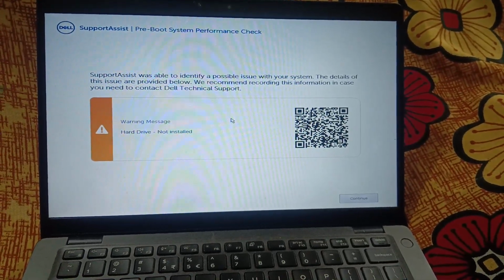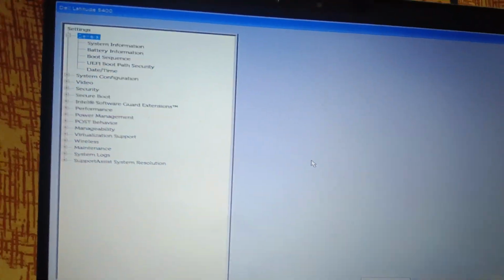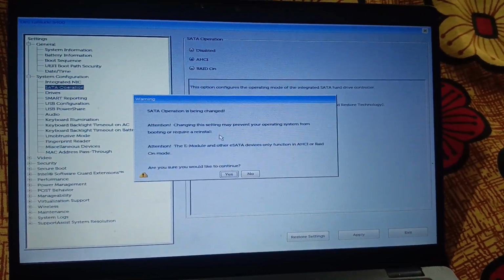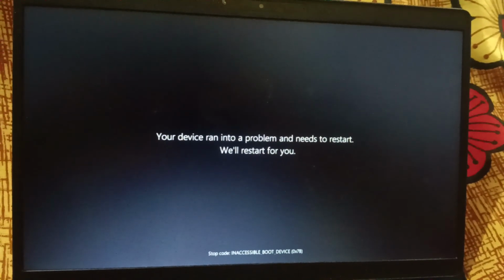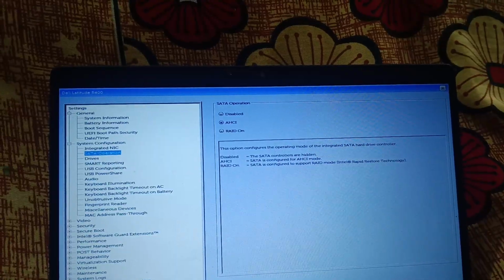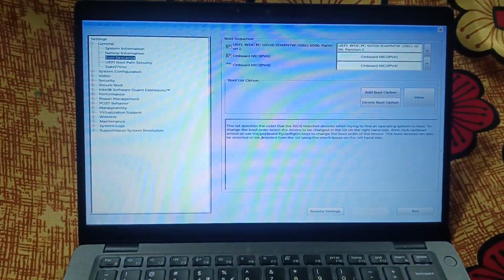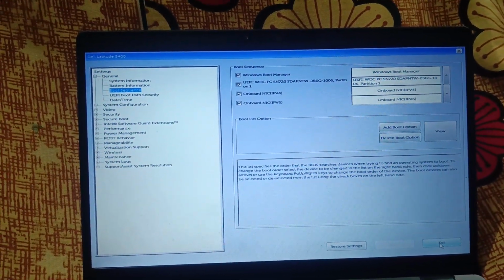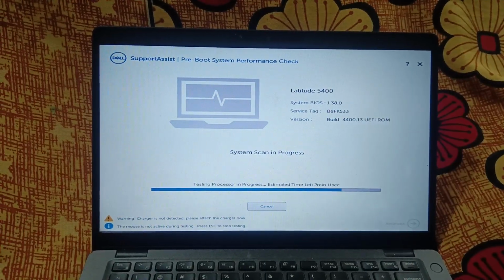How to Fix Hard Drive Not Installed In Dell Laptop/PC | Fix Dell Boot Issue Windows 11/10/8/7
This video will cover below topics as well.
How to fix No Bootable Device Found in Dell Laptop or PC
Hard Drive not detecting issue in Dell
How To Fix Hard Drive Not Installed In Dell Laptop
No Boot Device Fount In Dell Laptop/Computer || No Bootable Device Found In Dell Laptop , Computer